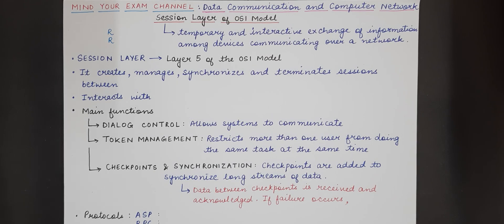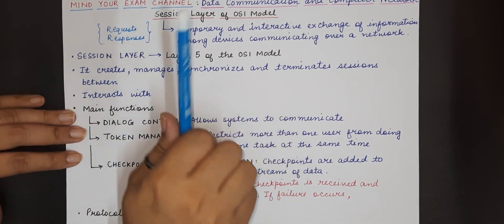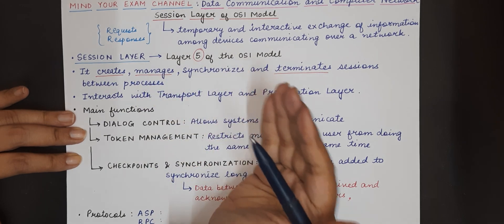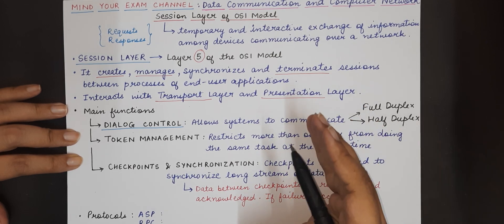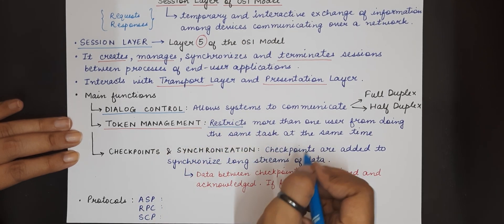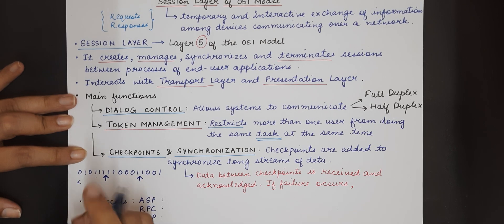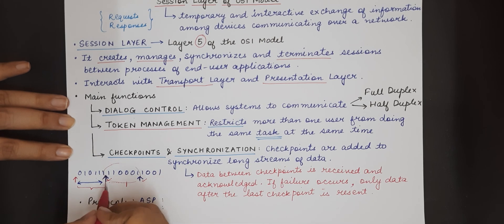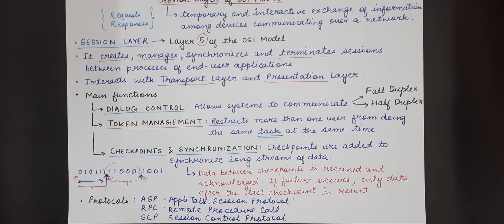Session Layer of OSI Reference Model | Data Communication & Computer Networks Course | Lecture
Lecture : Session Layer of OSI Reference Model

This video explains the following:
1. What is a session
2. What is Session Layer
3. Functions of Session Layer
4. Protocols of Session Layer